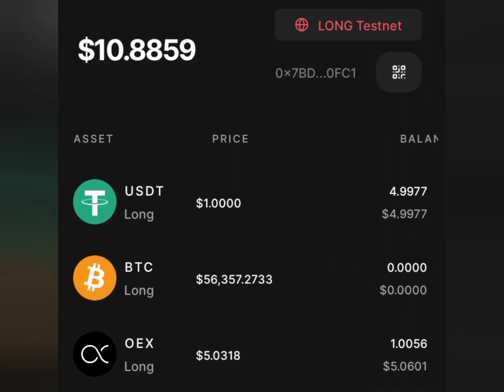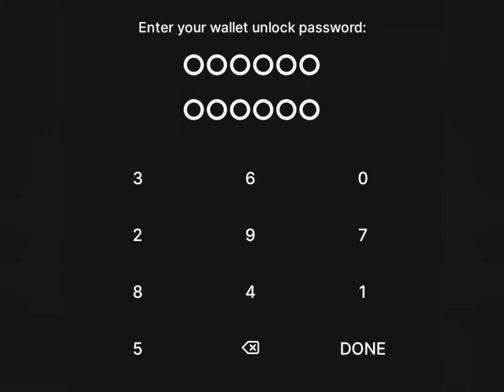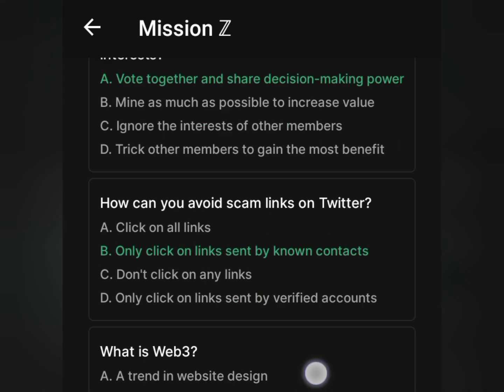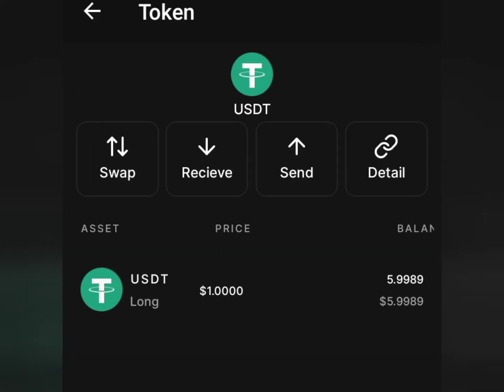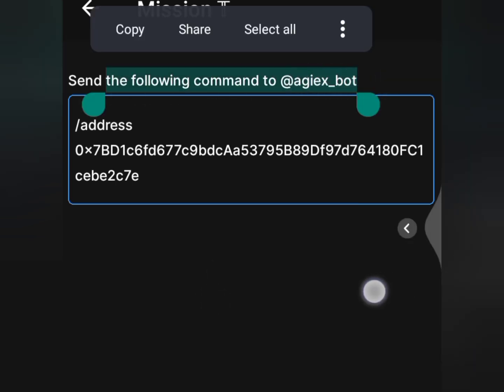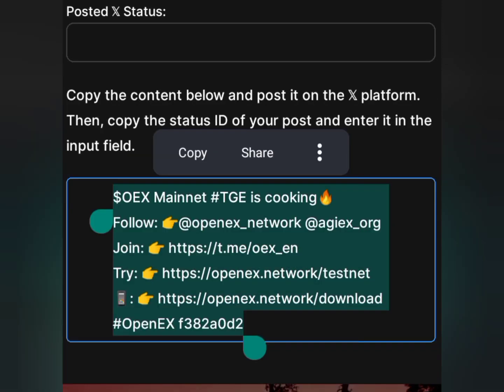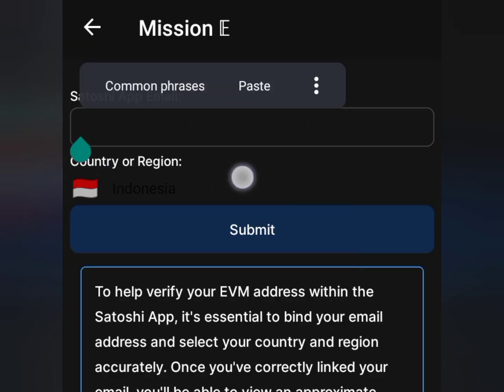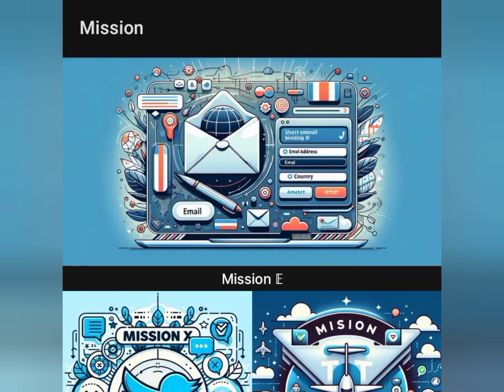OpenEX App Mission - How To Pass All OpenEX (OEX) Testnet Mission || Satoshi App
OpenEX App Mission - How Qualify For OpenEX Withdrawal || OEX Quiz And Answers || Satoshi App

This is a tutorial video guide you on how to set up the Open-EX (OEX) Testnet on Metamask.

OpenEx legit or scam?
Is OpenEx going to make me rich?